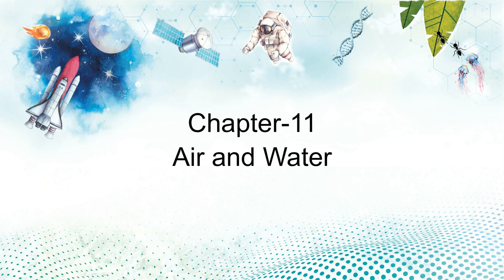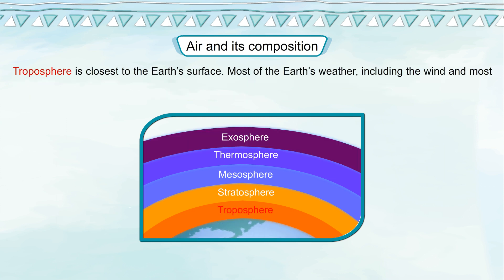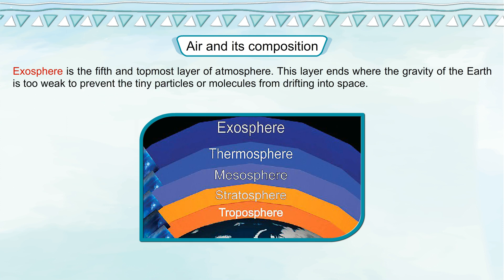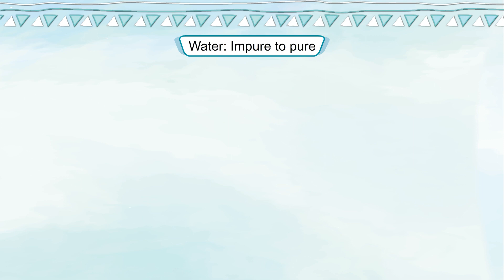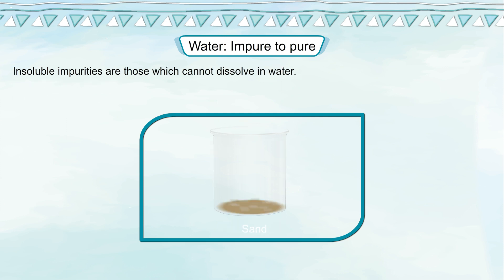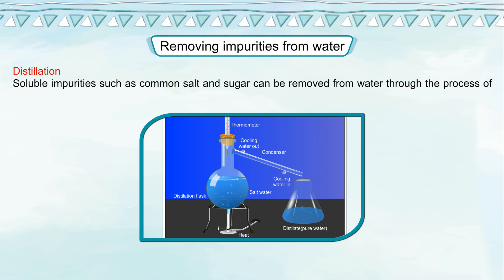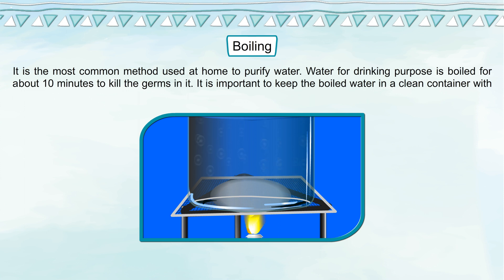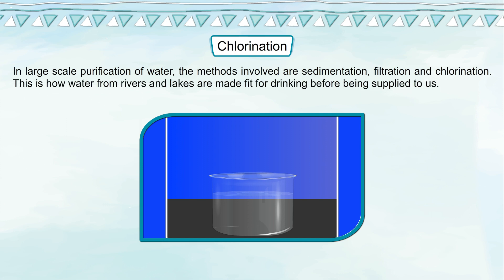SCIENCE OUTLOOK 5 : Chapter 11 - Air and Water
Chapter 11 - Air and Water